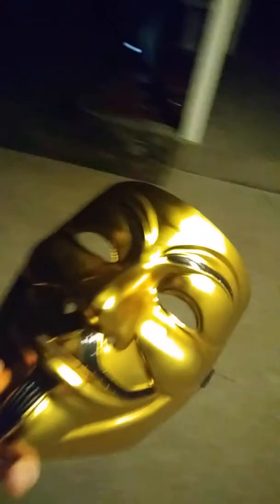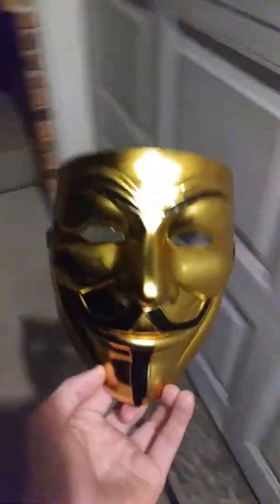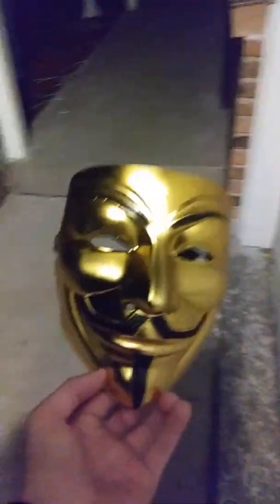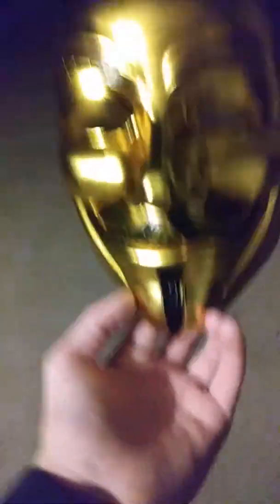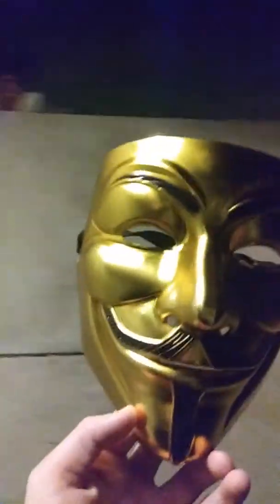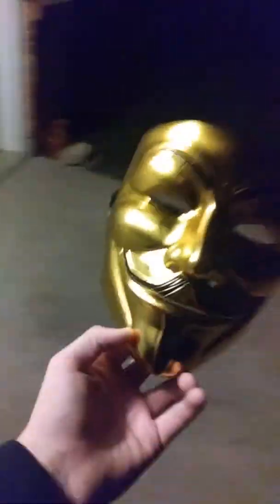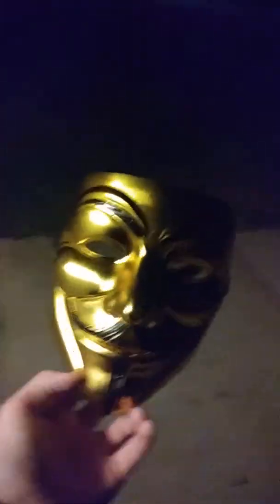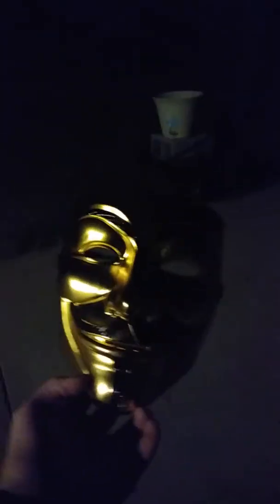Trying to scare family